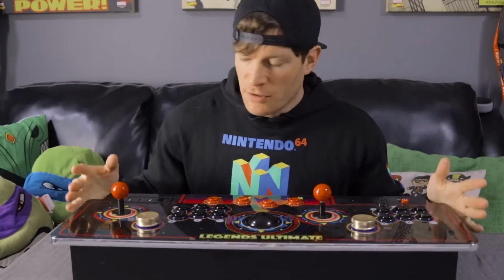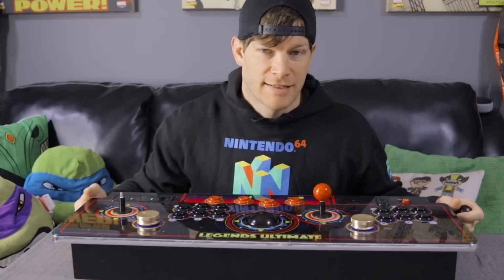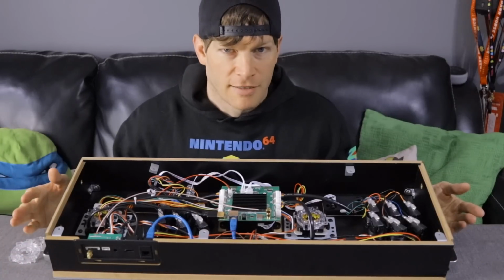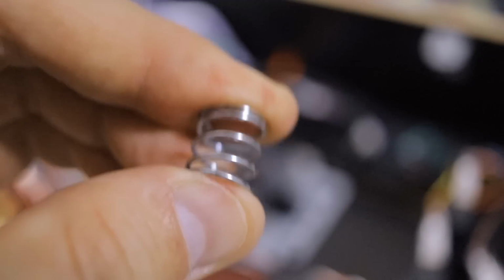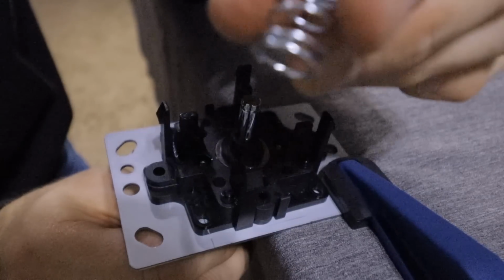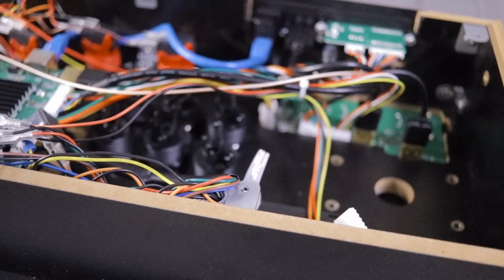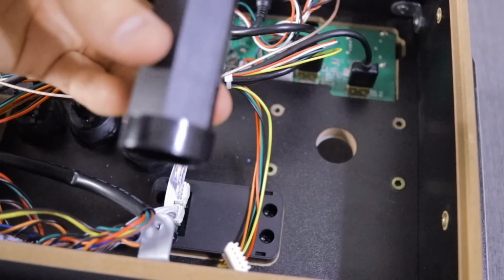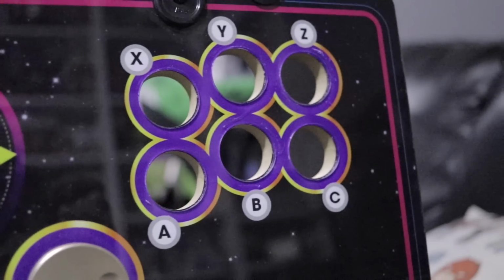AtGames Legends Ultimare Arcade Hardware & Control Upgrades!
AtGames Legends Ultimate Arcade Hardware & Control Upgrades!

Legends Ultimate Arcade Upgrade Hardware Seen In This Video:
Arcade Joystick Bat Top replacement Set of 2 Various Colors
Octagonal Restrictor Gates Set Of 2
(some newer models of the AtGames Legends Ultimate already come with these gates)
4/8 Way Restrictor Plate (1 Piece)
Set of 6 Joystick Tension Springs
Suzo Happ Arcade Button Wrench
Off Brand Arcade Button Wrench
*NOTE*- Some of the above mods are now coming stock on the newest Walmart provided cabinets. Check yours before placing an order for any of the above items.

Other Popular Upgrades:
Authentic Sanwa Replacement Joystick